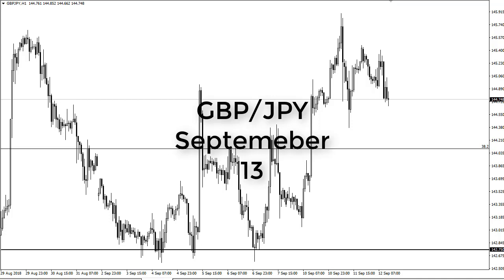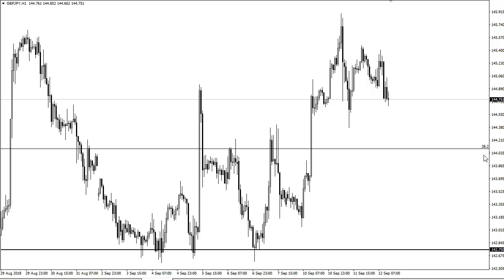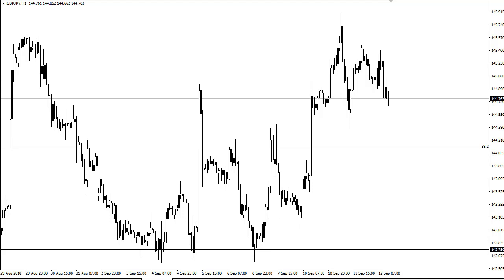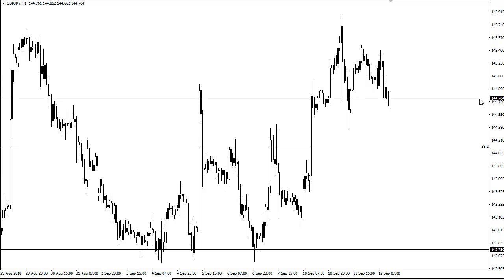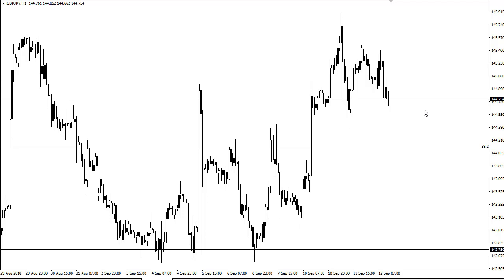GBP/JPY Technical Analysis for September 13, 2018 by FXEmpire.com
The British pound pulled back a bit on Wednesday against the Japanese yen, but at this point there is still a lot of. For the full article go - GBP/JPY Forecast September 13, 2018, Technical Analysis.Find more information about Forex and Commodities News Technical Analysis Fundamental Analysis and Brokers on FX Empire